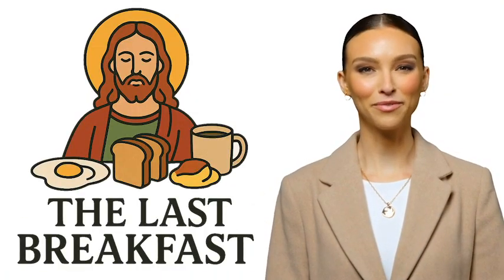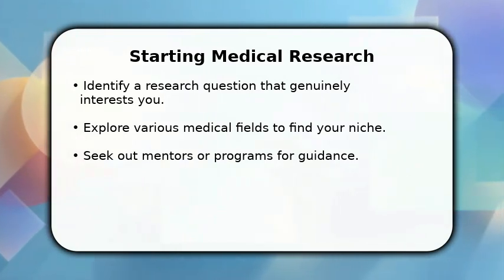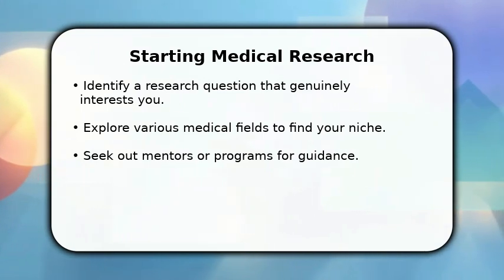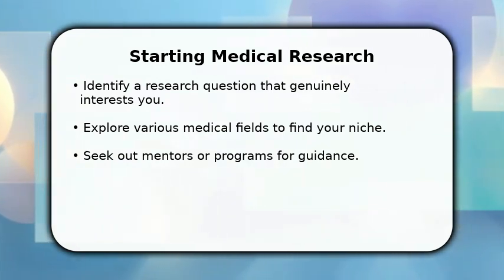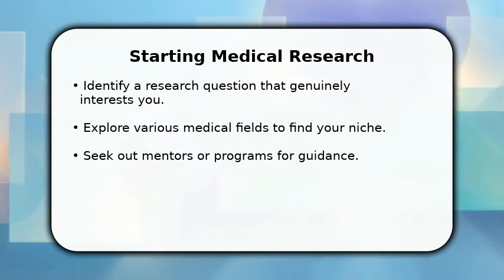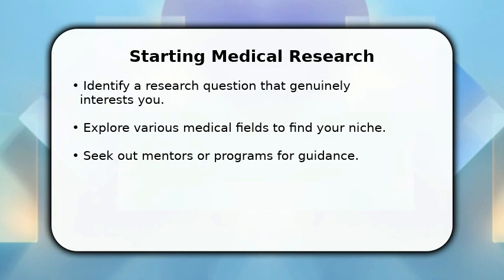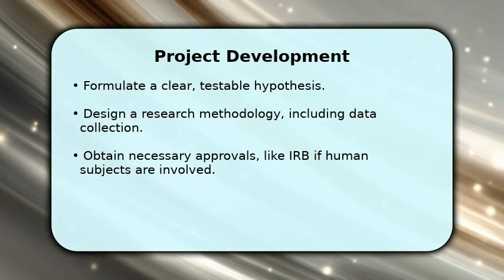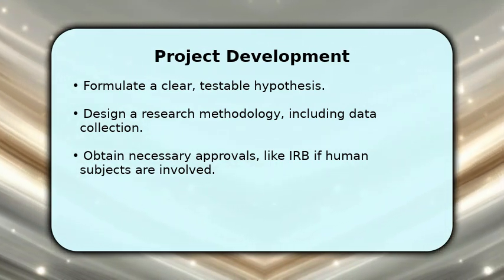How to Do Medical Research in High School (Full Guide)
▸ (x) Are you a high school student interested in pursuing a career in medicine? Conducting medical research can be an excellent way to gain hands-on experience and build your skills. In this comprehensive guide, we'll walk you through the steps to conduct medical research as a high school student. From identifying research topics to presenting your findings, we'll cover everything you need to know.